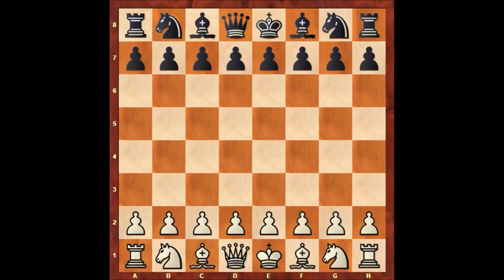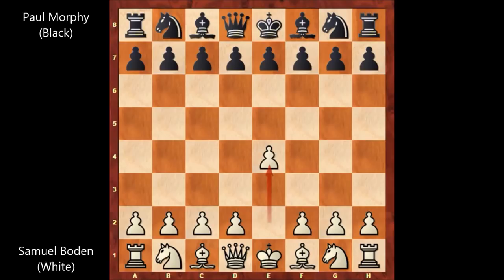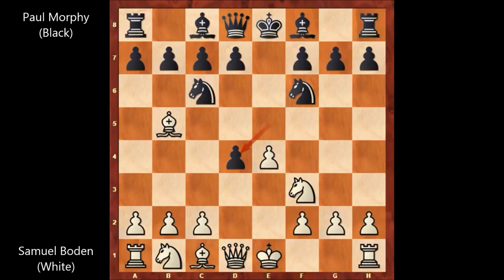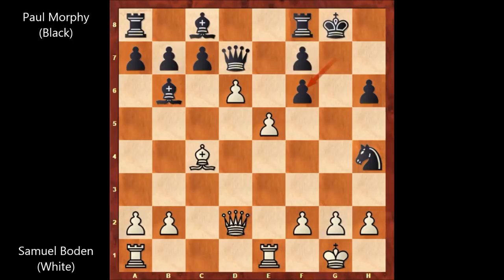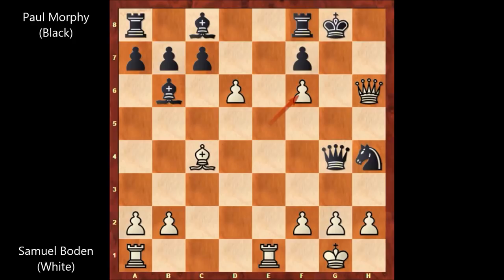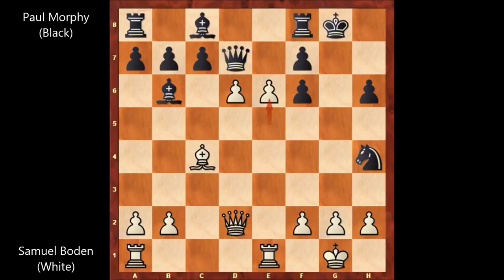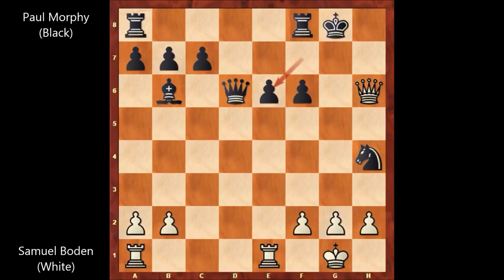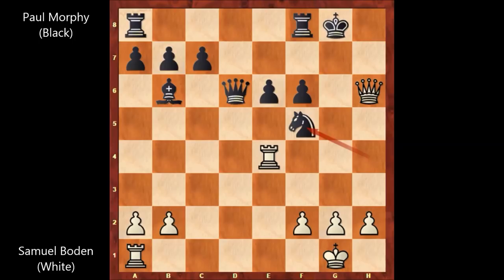Paul Morphy is Not Buying Any Tricks #170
Samuel Standidge Boden (White)

Casual Game (1858), London ENG

Spanish Game Berlin Defense